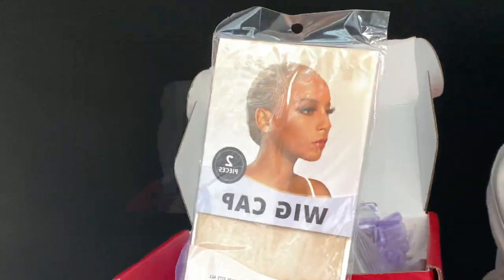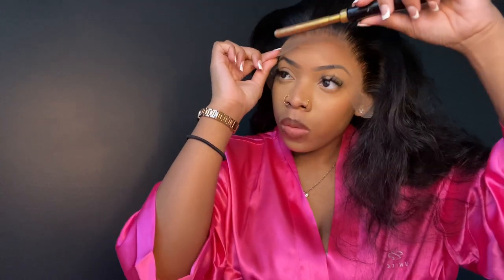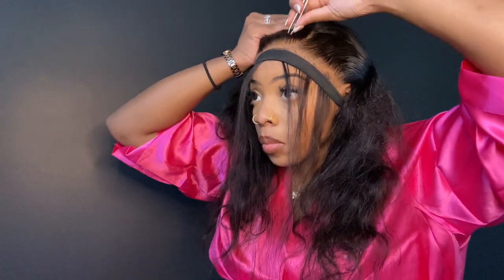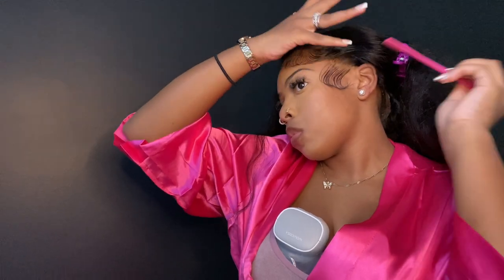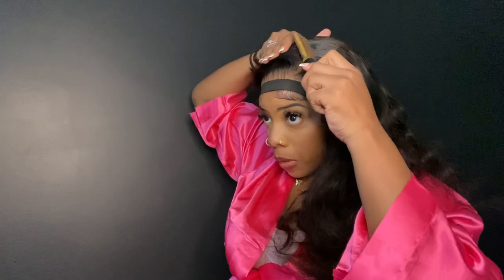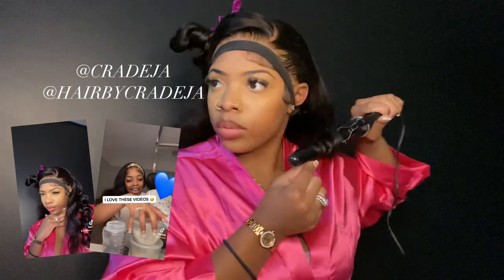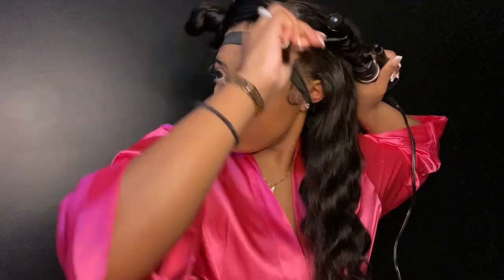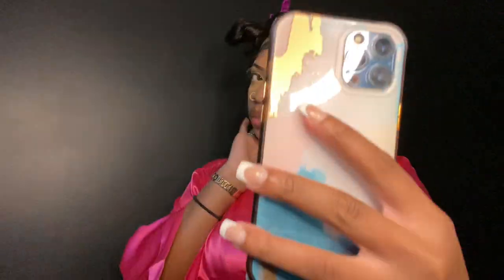13x4 HD FRONTAL 20” BODY WAVE WIG w/ HOLLYWOOD WAVES 😍😍🔥🔥🔥 ft. UNICE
Sooo happy to be uploading🥰🤰🏽! You guys know Ive been gone for a while, but this time I’ve been in mommy mode! As always, I will be showing y’all how I installed this wig on myself provided by UNICE HAIR COMPANY . MY FAVS! This HD Body Wave wig just givessssss! Perfect for your holiday fits! 😍🔥 in the comment section below ! ✨💛 More content coming soon!

Can Not Miss!!! Invisible HD lace Wigs available